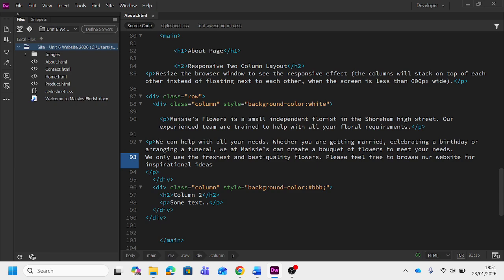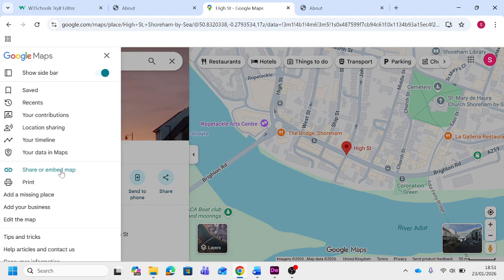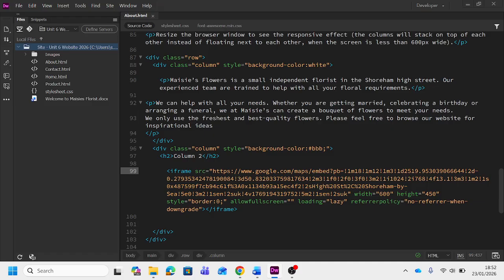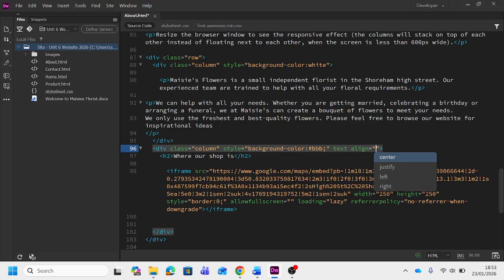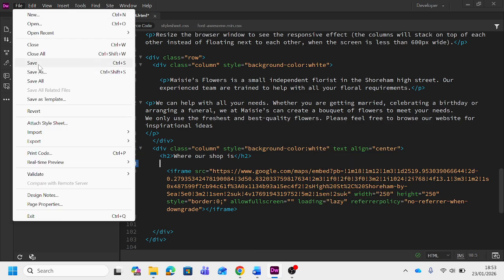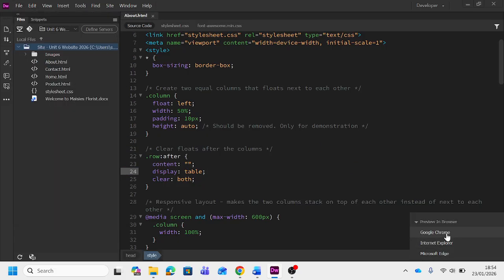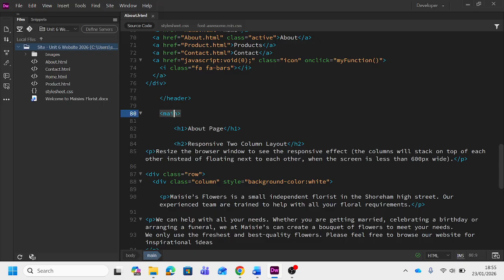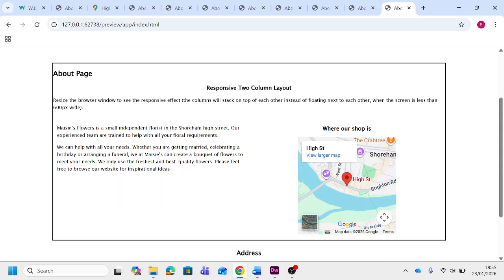3 How to embed a map into the page (2026)